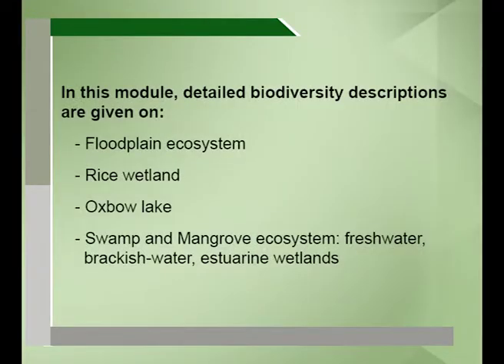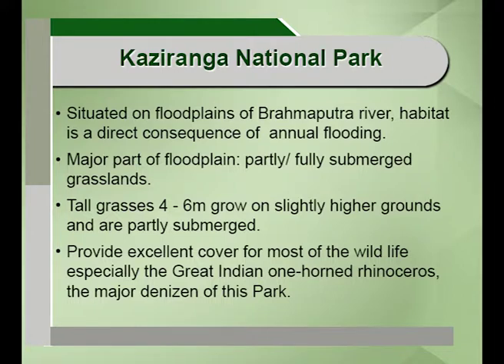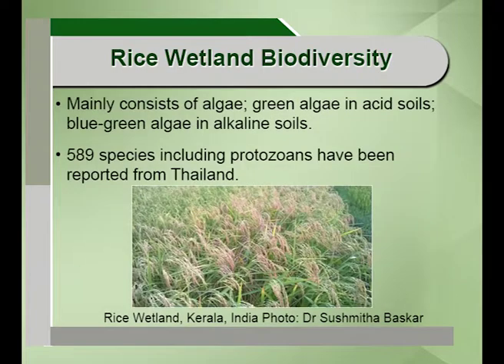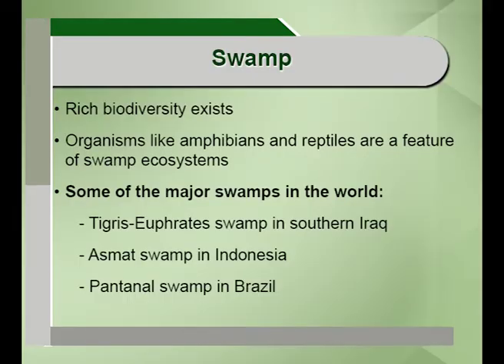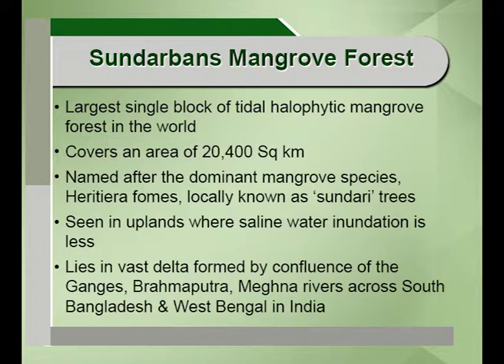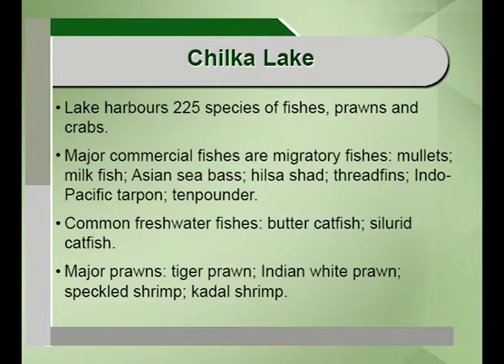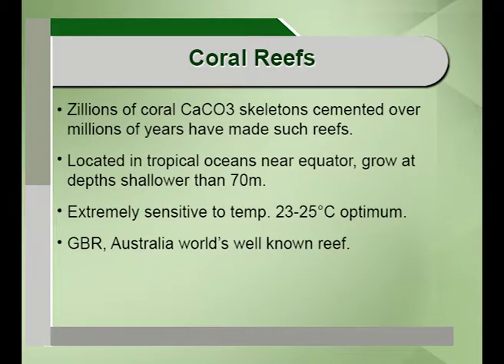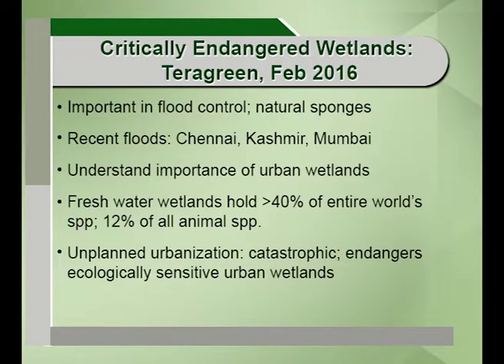Wetland Biodiversity2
Subject :Environmental Sciences
Course  :Sustainable Management of Biodiversity